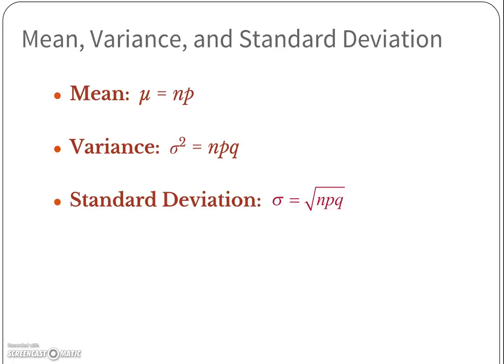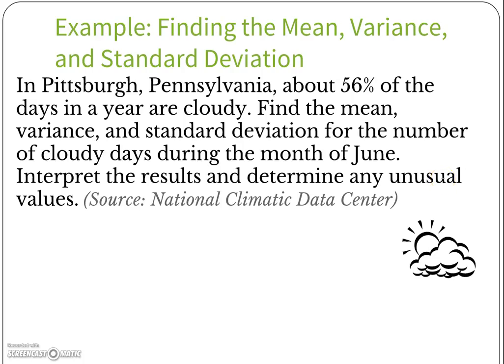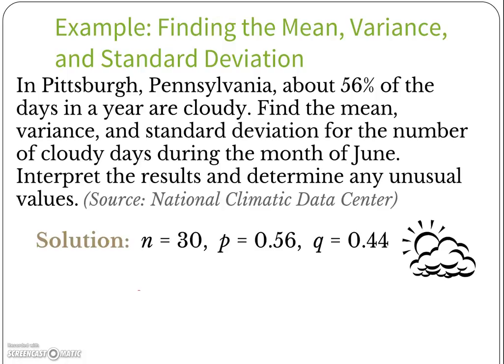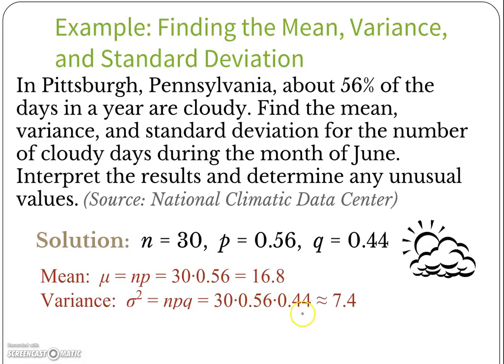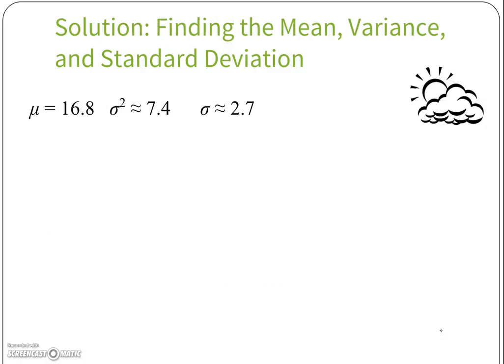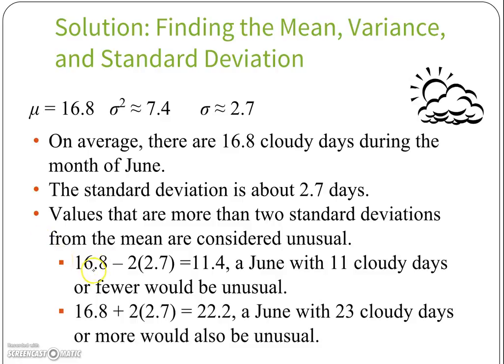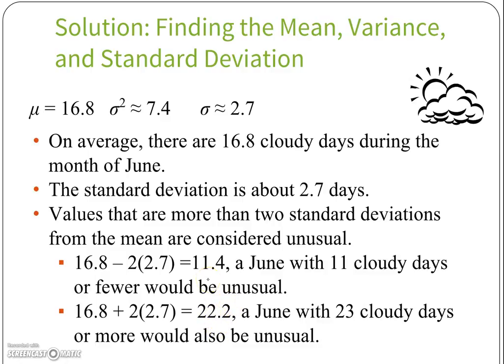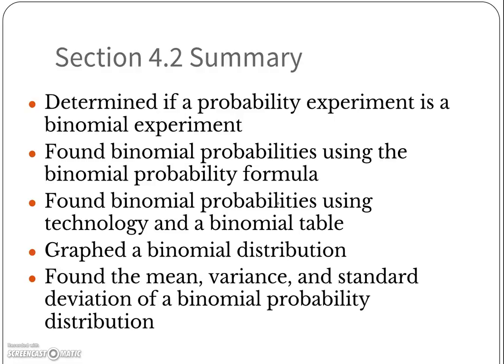4 2 part 2